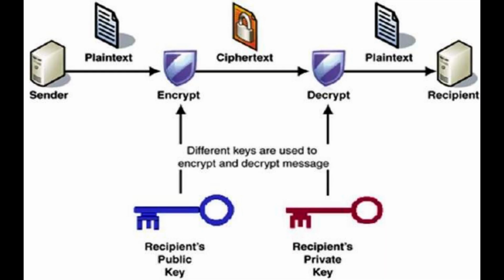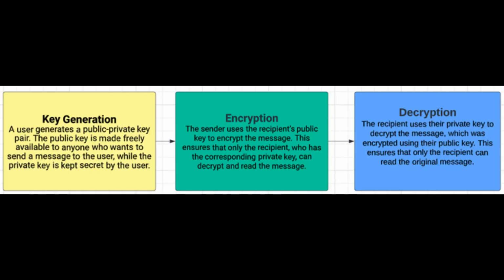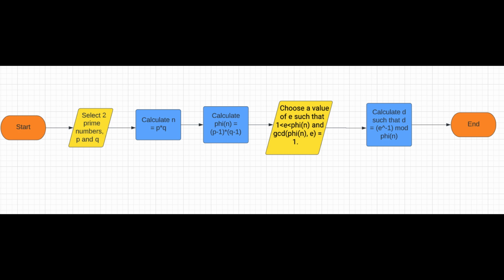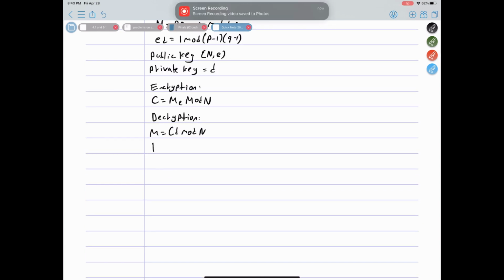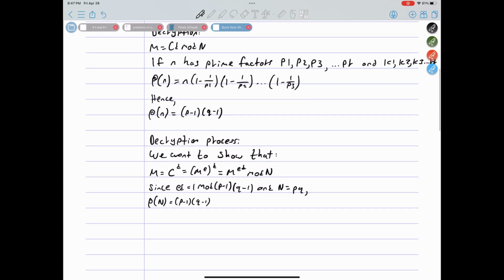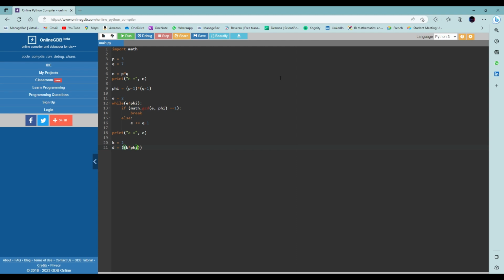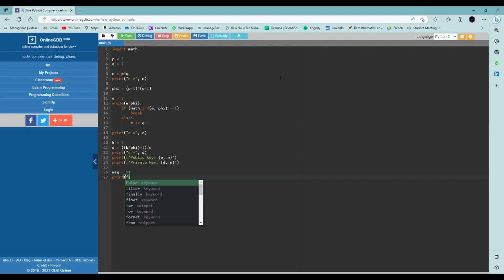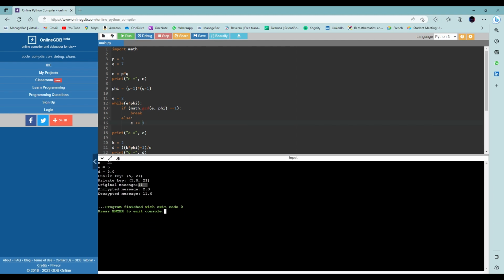Mathematics behind RSA Encryption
I use analogies and Python code to decipher the mathematics involved in the RSA Encryption.